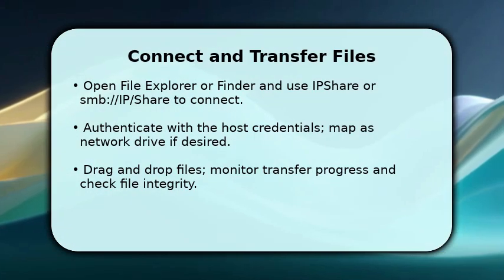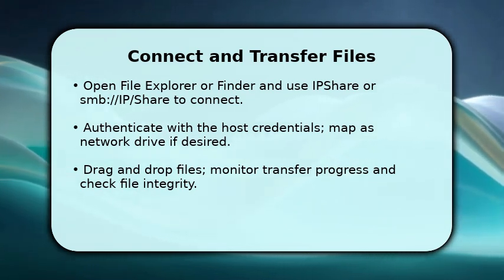How to Share Files Using Wifi - Step by Step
Learn the step-by extricate process of sharing files over a WiFi network with our comprehensive guide. Discover how to transfer documents, photos, and videos seamlessly from one device to another using simple methods.

WiFi file sharing, transfer files via WiFi, share on WIFI step by step, move data over network, wireless document exchange, photo transfer through WiFi, video streaming across networks, sync devices with WiFi, use of cloud services for shared content